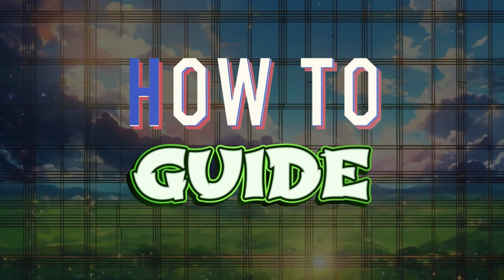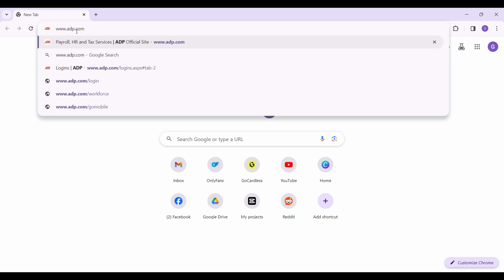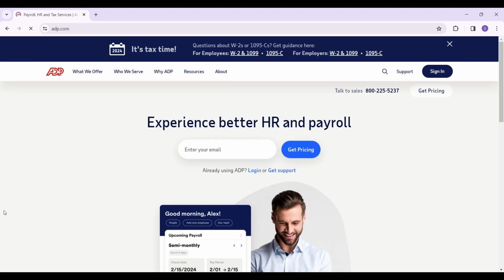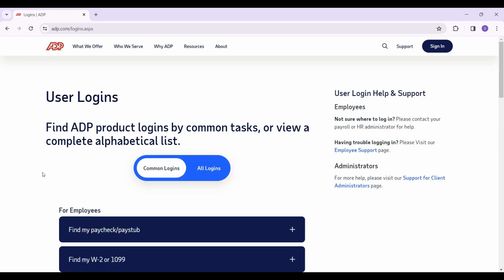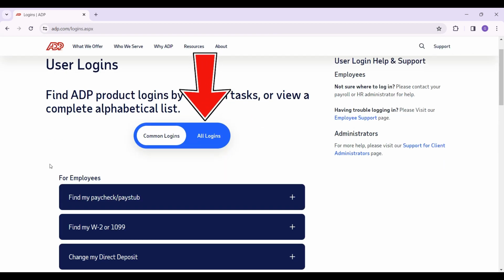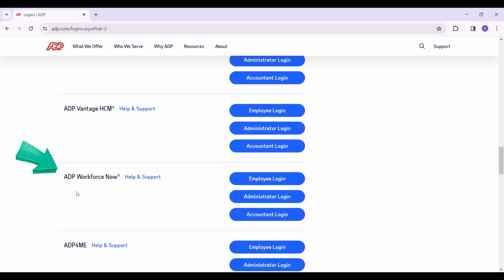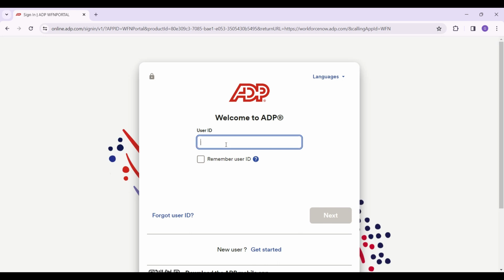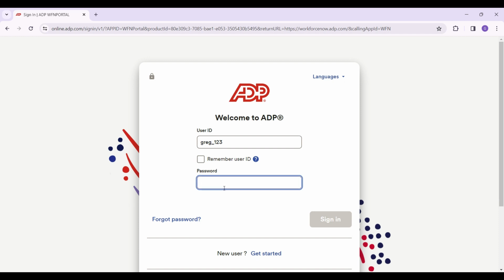How to Login ADP Account 2024 | Sign In ADP Account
In this quick tutorial, we'll guide you through the simple process of logging into your ADP account hassle-free. Whether you're a new user or just need a refresher, we've got you covered. Watch as we demonstrate the straightforward steps to access your ADP account smoothly, ensuring you can efficiently manage your payroll, benefits, time, and more with ease. Say goodbye to login frustrations and hello to seamless access to your ADP account. Let's get started!